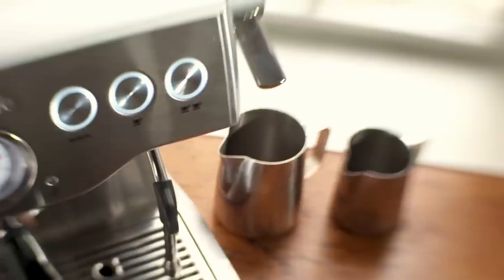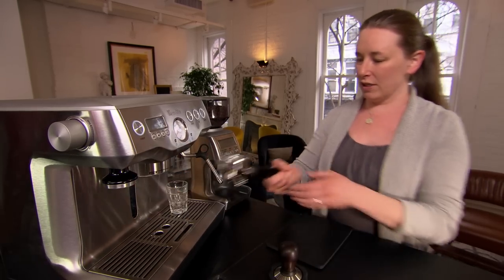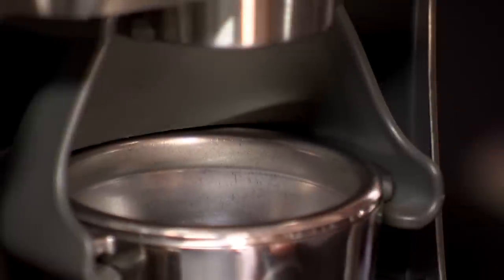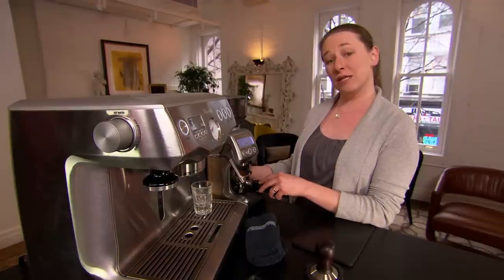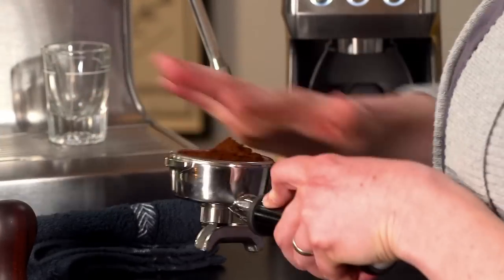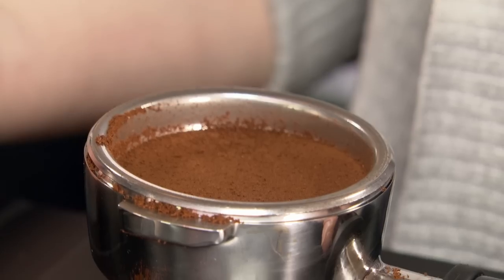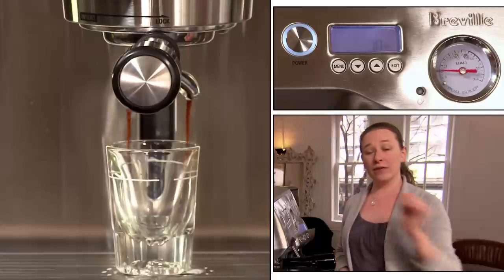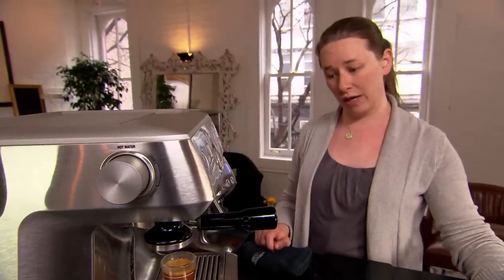Breville presents the Art of Coffee - The Perfect Espresso Shot with Amanda Byron .mov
Amanda Byron from Joe Art of Coffee in New York City demonstrates how to pour the perfect espresso shot using the Breville Dual Boiler.

Joe Art of Coffee
Started in 2003, local family-owned Joe Coffee "is perhaps the best all-around coffee shop in New York City (Eater 2012)" with "some of the best-trained baristas in the biz (Imbibe Magazine 2012)". Joe is dedicated to making flawless coffee served with warm hospitality. Joe has been named one of the "Best U.S. Coffee Bars" by Food & Wine, listed as one of "10 outstanding coffee bars in New York City" by The New York Times, and has had countless articles, mentions and awards besides.

About Amanda Byron

And now a brief interview with Joe's right hand lady, Amanda Byron, Joe's Director of Coffee, barista trainer, coffee educator

Hey Amanda, you look good. now tell me, what's your background?
"well, I grew up in Seattle and I've always been obsessed with coffee. I
remember taking pictures of drinks that I made on my mom's shoddy Gaggia
espresso machine because I thought that foam on top of coffee looked so cool.

Amanda, what's your fave drink?
" I love a pair of hot ones in a glass just barely half full of ice water. i'm
obsessed with that bevvy right now."

That sounds yummy. Speaking of faves, what's your fave thing about Joe?
"um, the coffee. and the fact that we make it taste real good."

Nicely put. Who are your influences?
"uh...geez...i'd have to say that Schomer, Barth, Gregg, and my fellow baristas
are my biggest coffee influences. But my daily
influences are Josh(my fiancé), Jonathan and my parents."
That's sweet.

We all wanna know, what was Martha Stewart really like?

She was great. To this day, she and I can be sitting over brunch and laugh
about when we first met on the set. She makes fun of me because I was so
nervous and I make fun of her because she tripped over her words! just two gal
pals passing the time on a Sunday afternoon..."